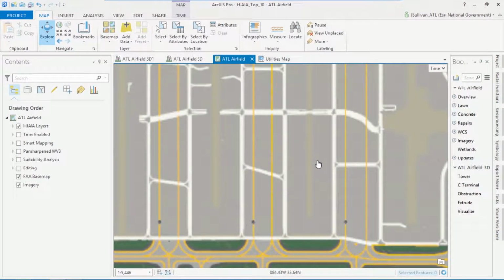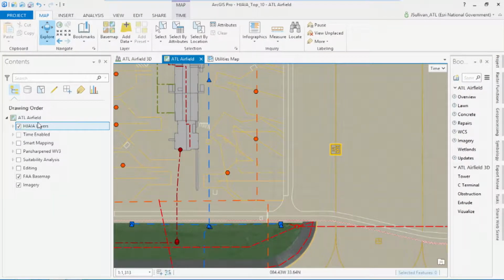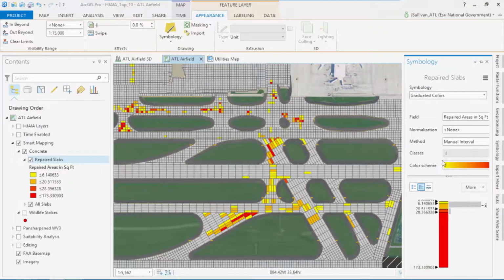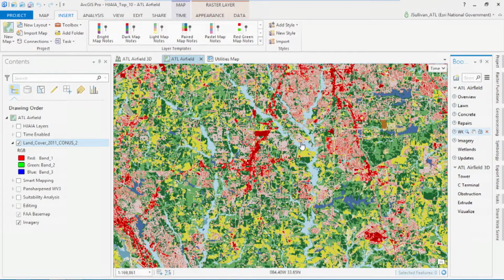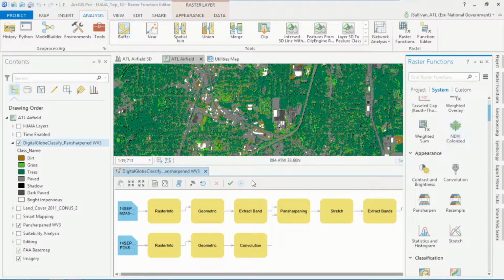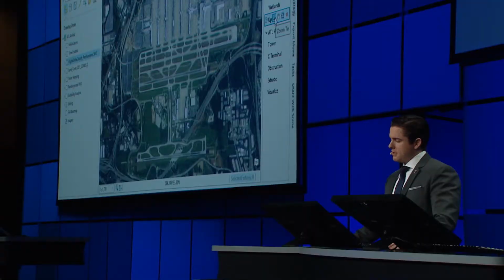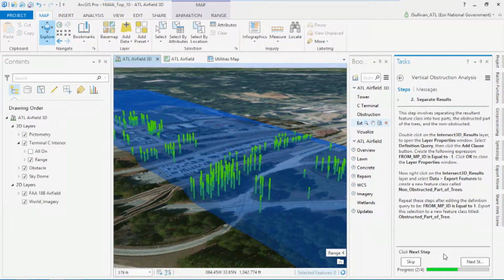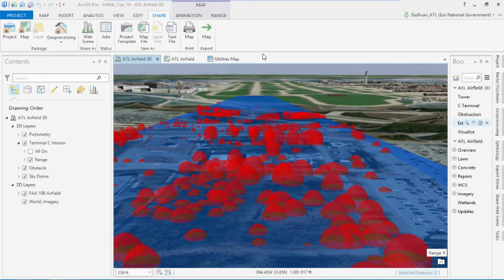Esri 2016 FedGIS Plenary: ArcGIS Pro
James Sullivan gives users a breakdown of his top 10 highlights of ArcGIS Pro 1.2.